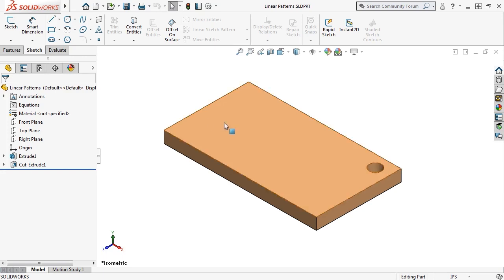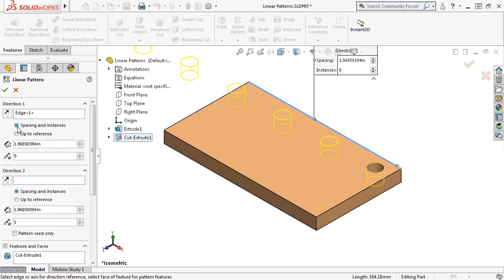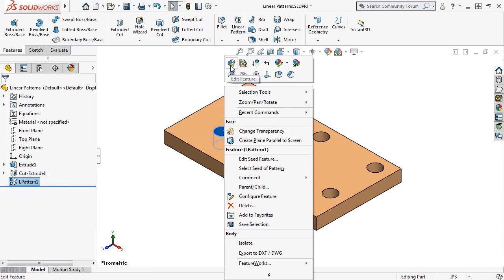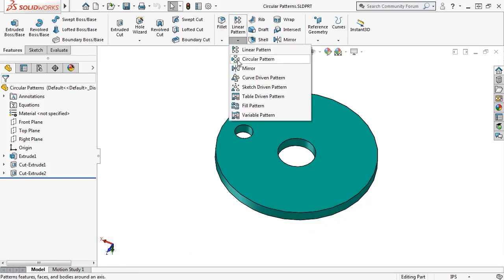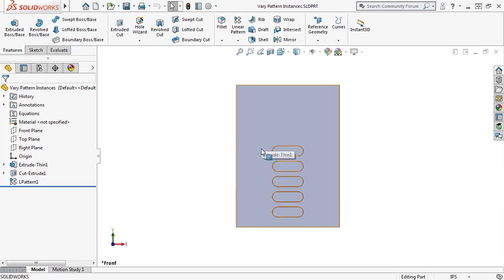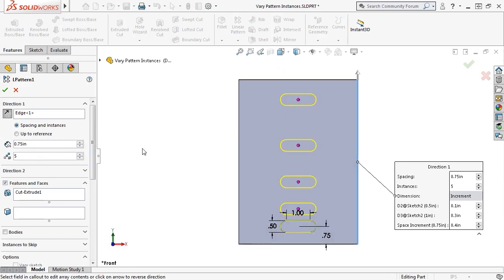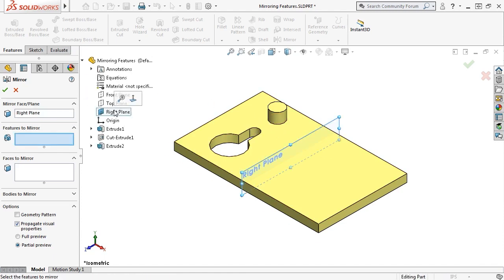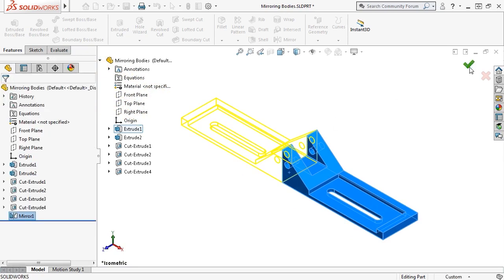Solidworks Tutorial 12 Patterns and Mirroring